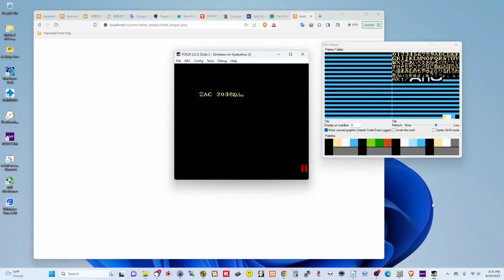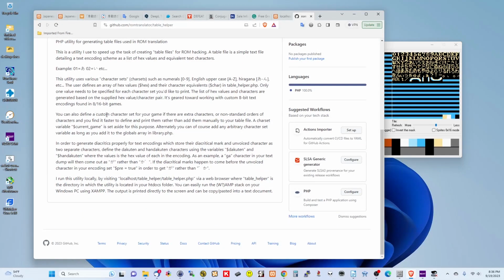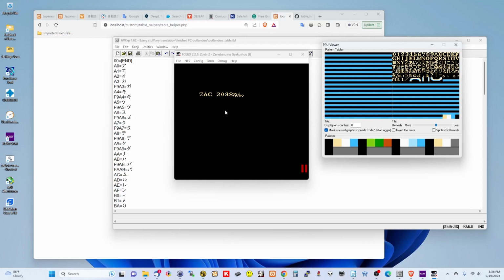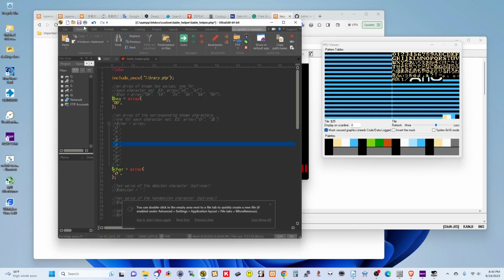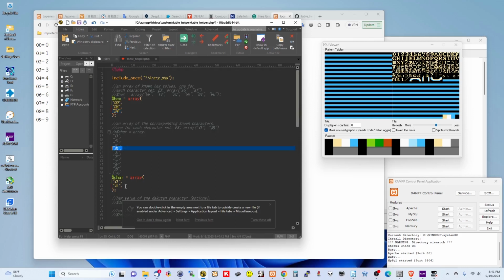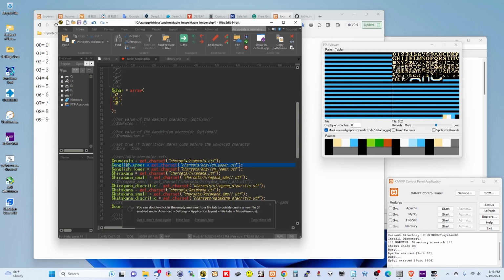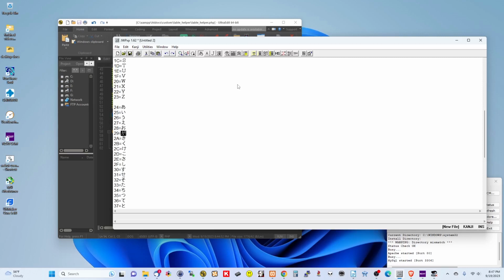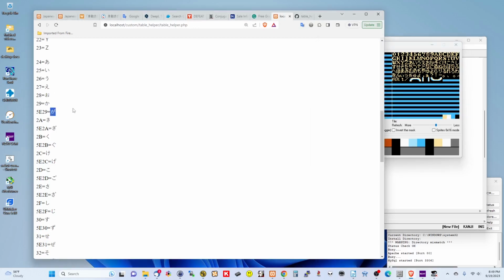Table Helper Utility Publicly Available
I describe how to use my table helper utility to speed table file creation.